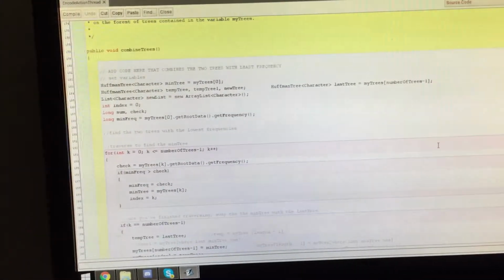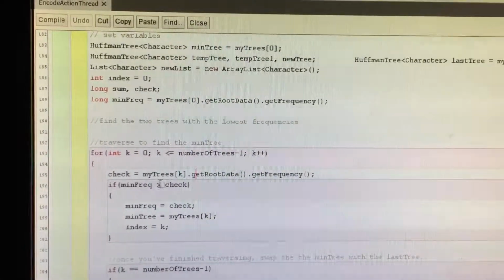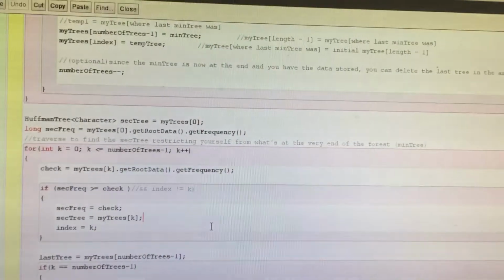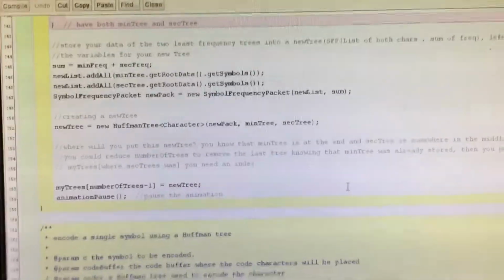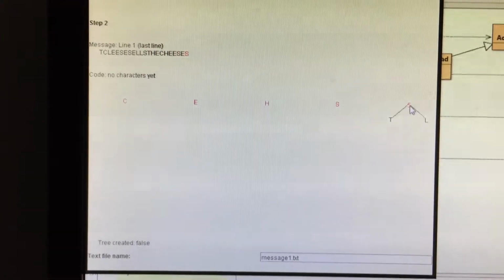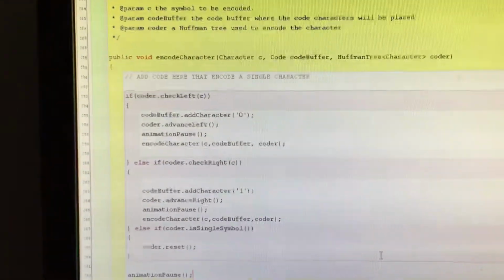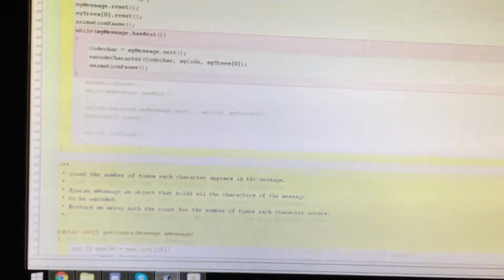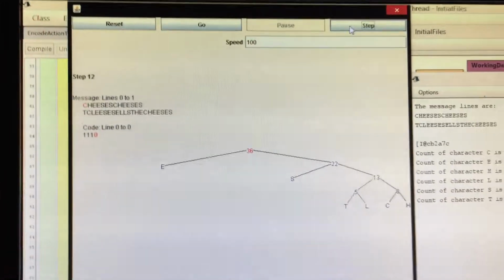combineTrees() & encodeCharacter()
Mr. 4th Quarter